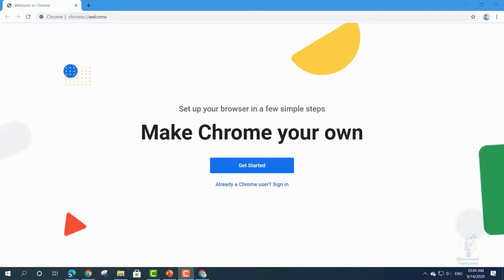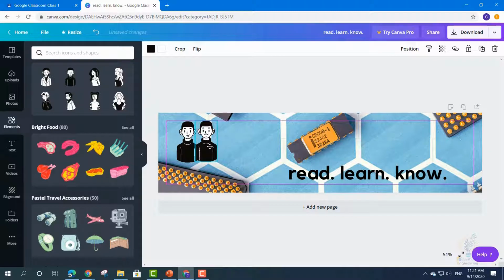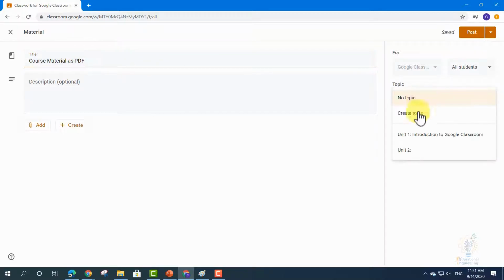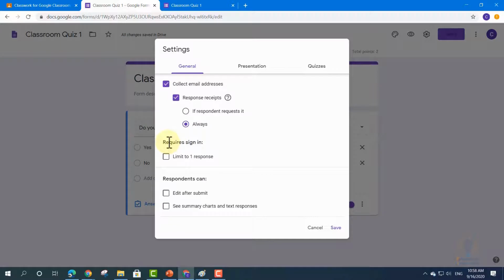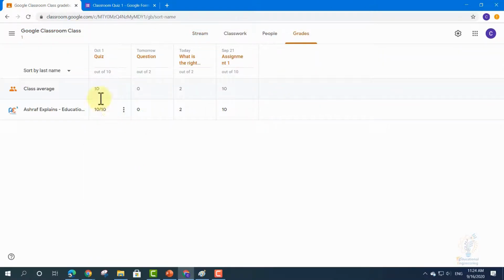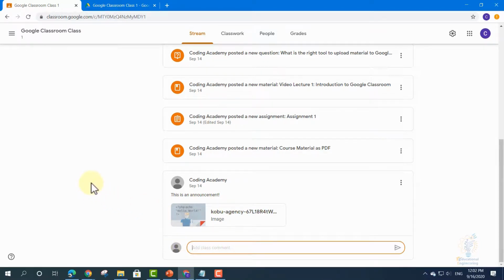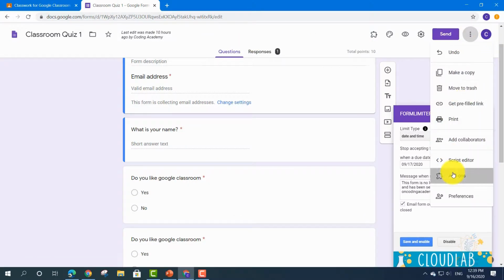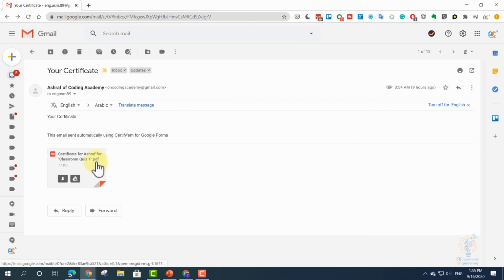Google Classroom for Online Teaching Full Course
Google Classroom
Learn how to create, use, and teach Online using Google Classroom in A step by step manner

Setup A Free Google Classroom and Start teaching Online
Change Classroom settings
Create assignments and announcements
Learn how to communicate with students using Google Classroom
Create a class in Google Classroom
Enroll students into a Classroom
Google Classroom impact on teaching and learning
Requirements
FREE Personal Google Account or G Suite Account for Education
Description
Do you have access to a Google Account (Gmail) or G Suite Apps?

Are you tired of Offline Teaching?

Do you want to create engaging Learning Experience for your students?

Then this is the right course for you.

This course will show you in a step by step manner how to use Google Classroom like an expert.

With Google Classroom, teachers can create dynamic lessons that are student centered. I am a teacher since 2012 and I'm always trying to find ways to engage my students. I'm passing my teaching experience and knowledge throughout this course. Google Classroom provides an easy to use learning management system that students of all levels will be able to interact with.

By the end of this course you will be able to use Google Classroom like a professional and create engaging lessons for your students.

Who this course is for:
Anyone looking for a FREE Platform to Start his Online Teaching Journey
Teachers
Professors
School Administrators
IT Personnel
Geeks

Educational Engineering Channel